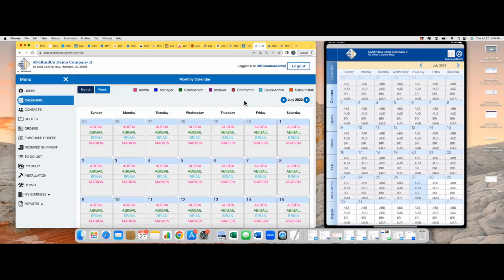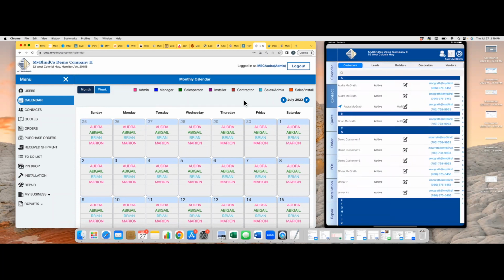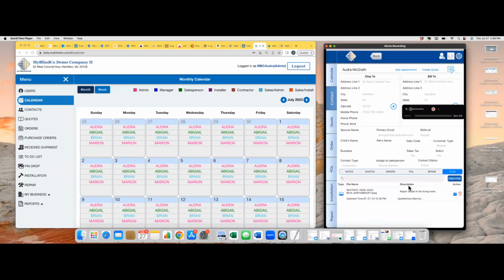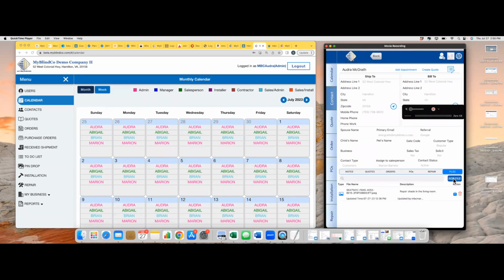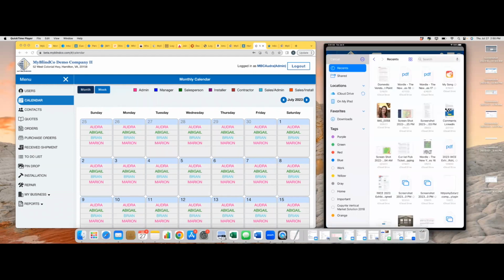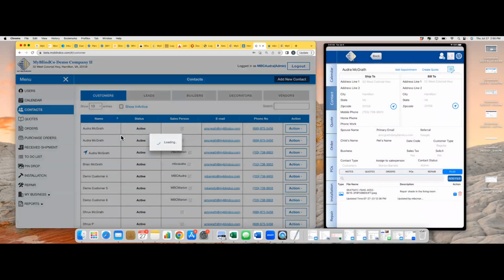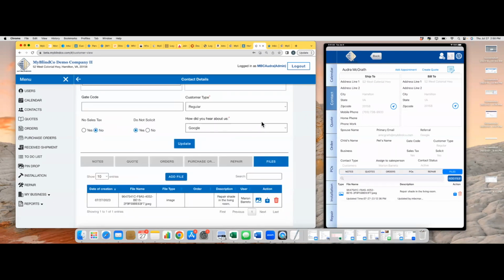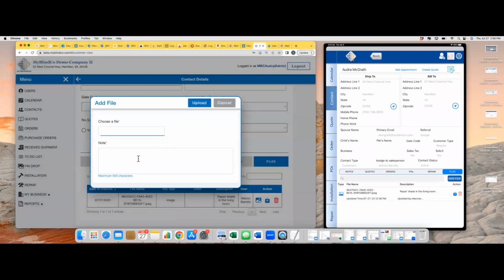How to Attach a File to a Contact in MyBlindCo Portal & App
In this video, Audra teaches you how to attach files to a contact in the MyBlindCo Portal and App! Keep watching our How To videos for tips, tricks, and reminders of how to get the most out of MyBlindCo!